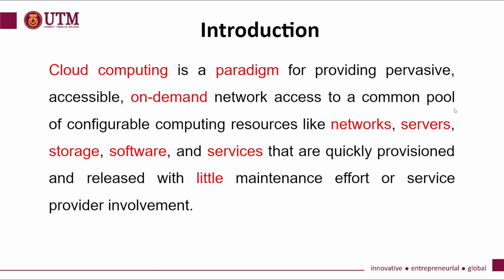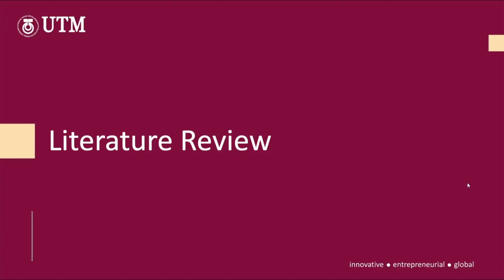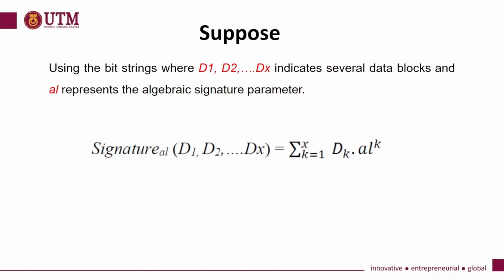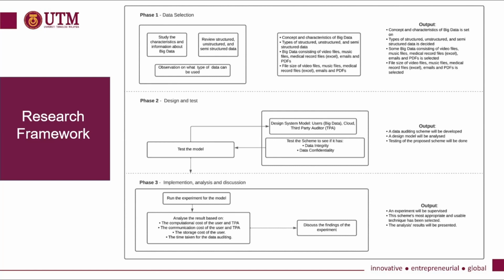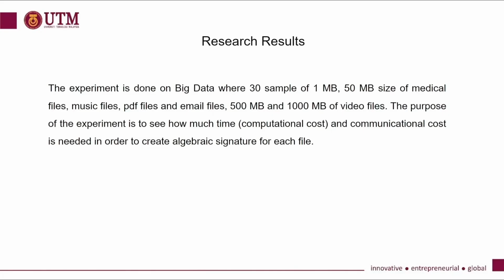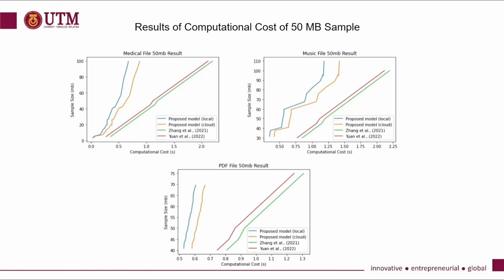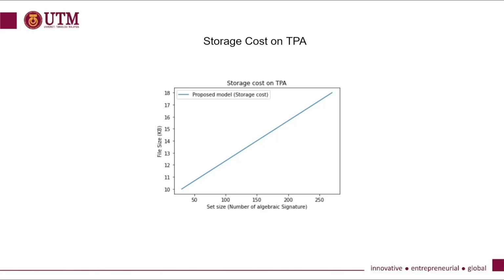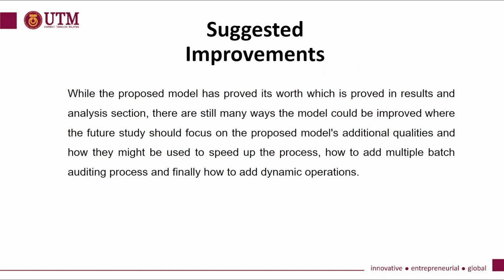PSM2 Presentation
Tittle: Securing Integrity of Big Data in Cloud Computing using Algebraic Signatures.
Supervisor: Dr. Syed Hamid Hussain Madni
Presented By
Muhammad Mahfuzur Rahman
A18CS0312,
4SCSR,